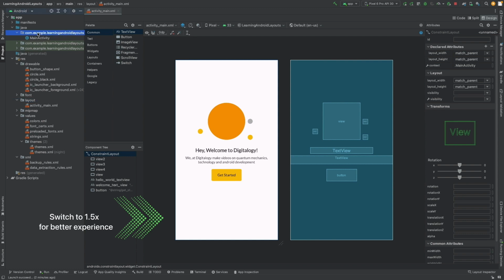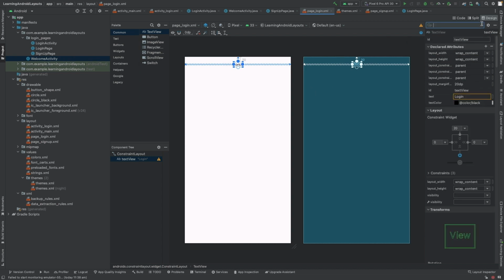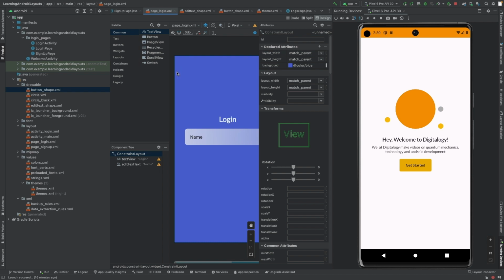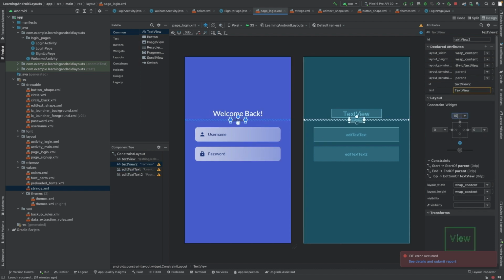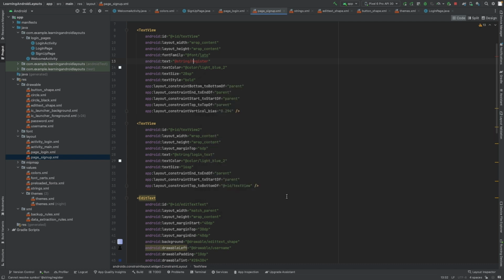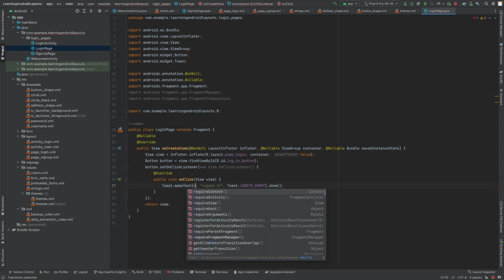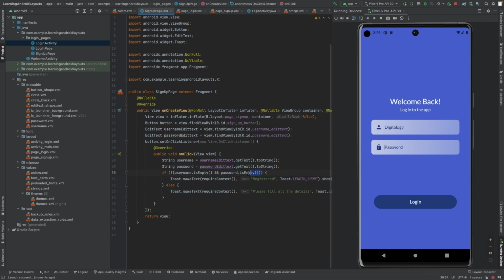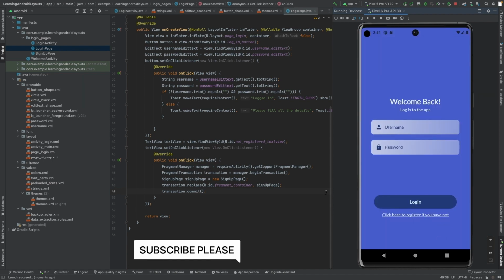Mastering Android Layouts : Designing Login Page | Navigation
Welcome to another exciting video on android development!  🚀 In this Android development programming tutorial, we'll dive deep into designing a very appealing login page using layouts in Android Studio. We'll cover all basics from navigation and fragments in Android Studio Java to creating custom drawables, adding vector assets and even designing amazing edittexts with custom drawables. By the end of this tutorial, you'll be able to create stunning login pages using constraint layouts, and make the best of our Android development expertise. 💻📱🌟

Chapters:-
0:00 Creating login activity
3:05 Navigation setup
7:00 Designing the login page
8:30 Modifying the edit text
18:55 Adding a material button
22:25 Designing the signup page
25:00 Changing the ids
28:30 Adding button click listeners
32:10 Modifying the layouts
39:00 Navigating from one fragment to another
40:35 Running the app